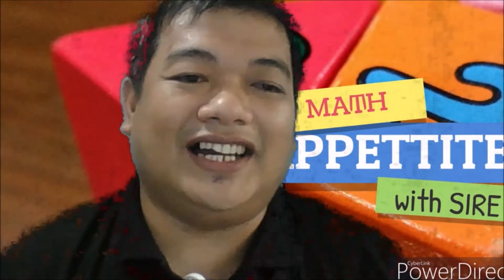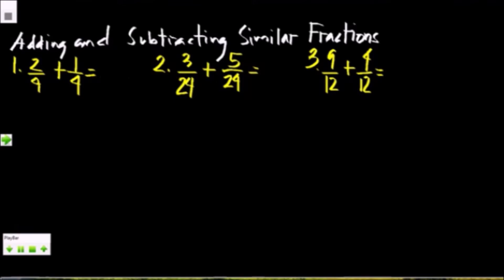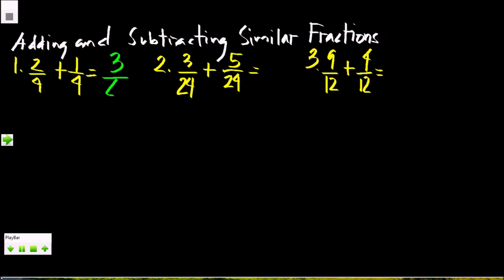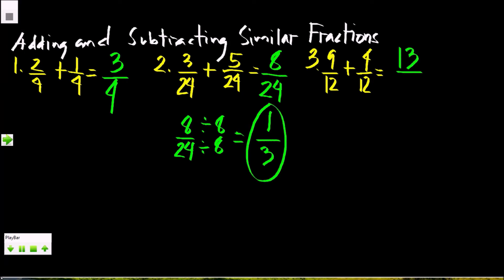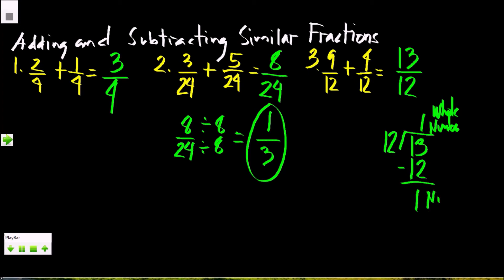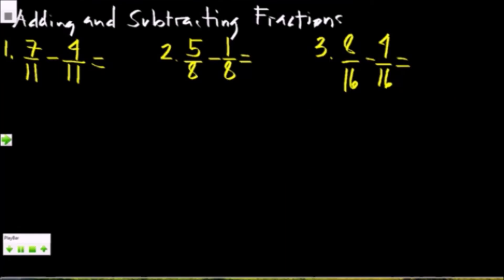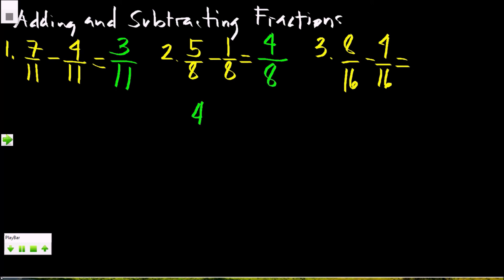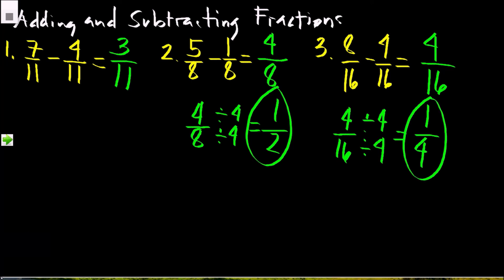Adding & Subtracting Similar Fractions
When you add or subtract fractions, consider the problem to be easy when the denominators are equal or the same. In this video, you will learn how to add and subtract similar fractions. If you follow these suggestions, you WILL improve.